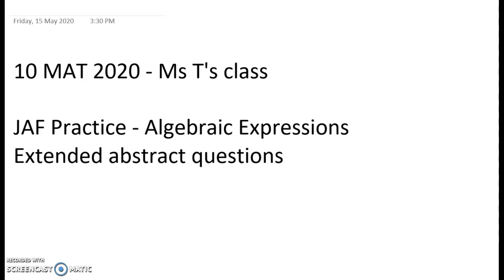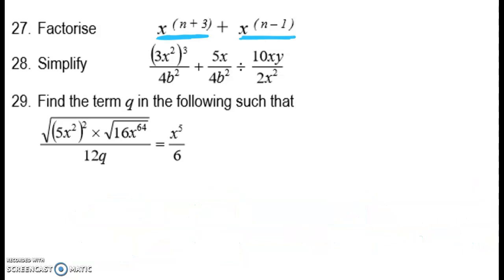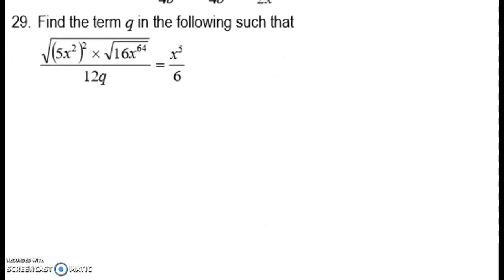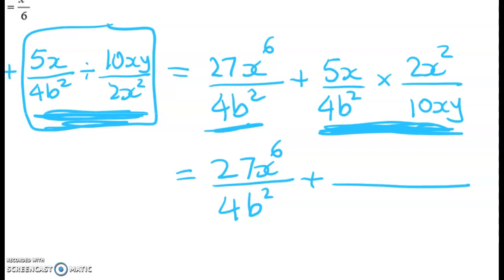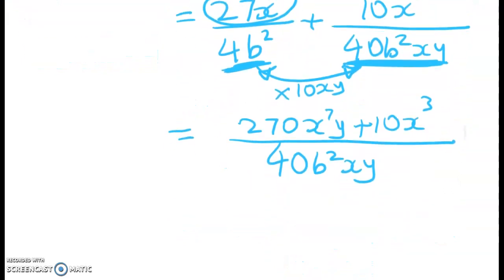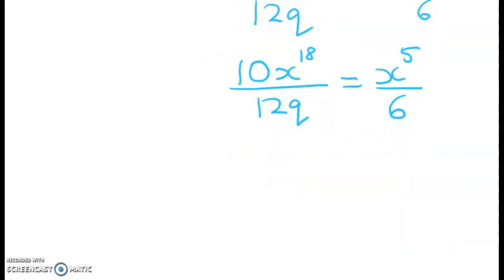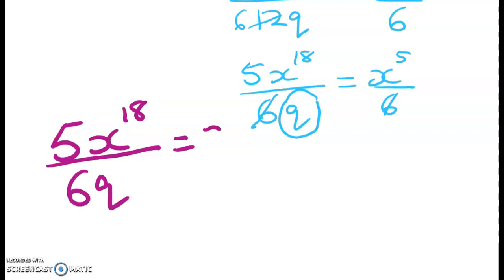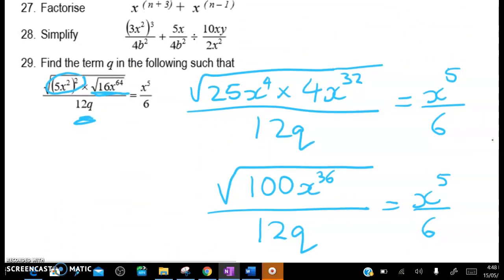10MAT 2020 JAF practice algebra- extended abstract questions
The 3 extended abstract questions in the JAF practice for algebraic expressions.